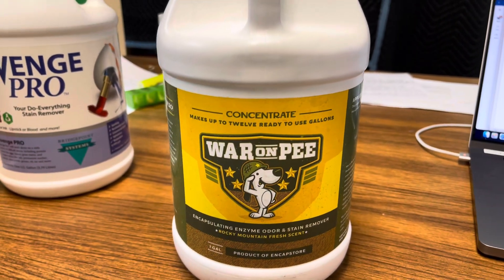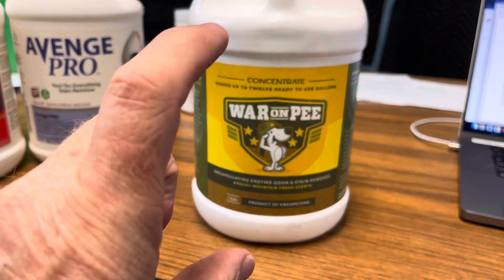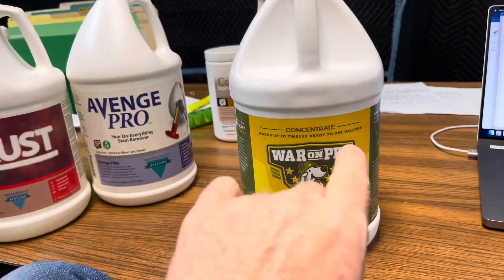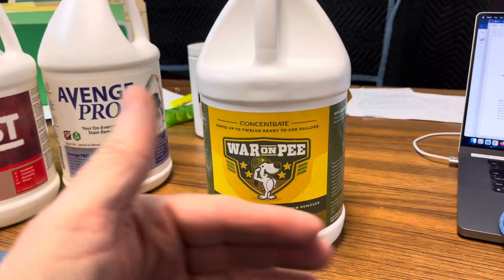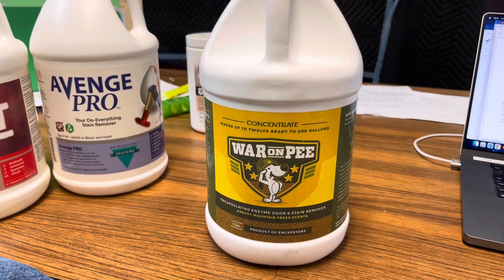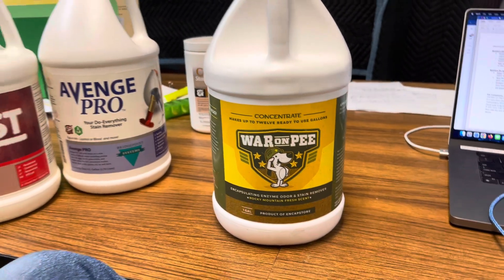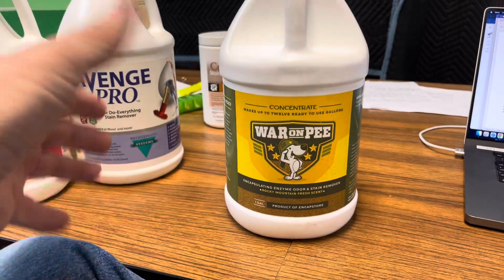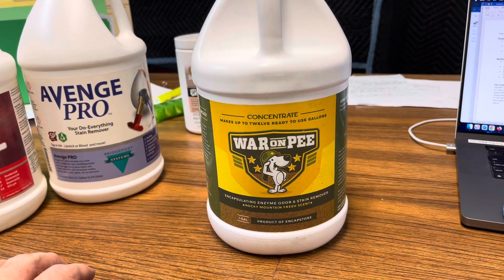Urine Removal Products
What Allen Rapid Dry uses to address urine odor and stains in carpet. stainremoval ￼